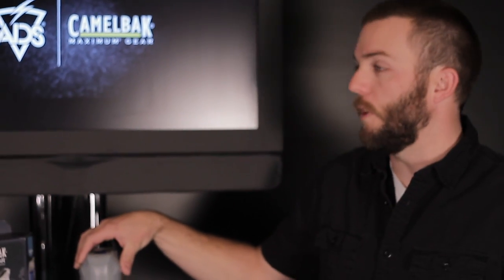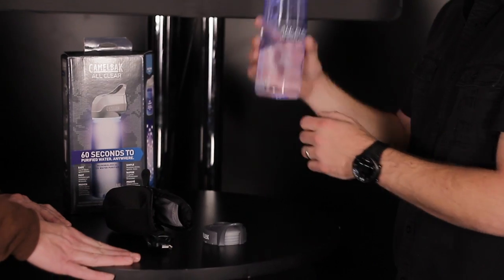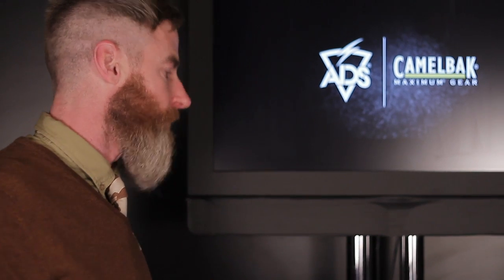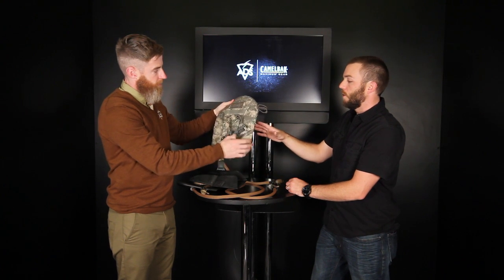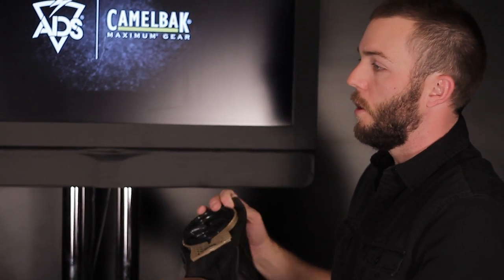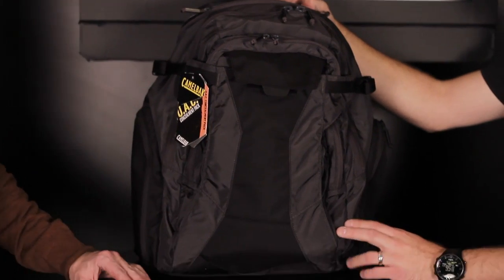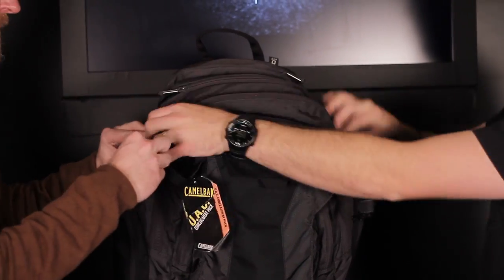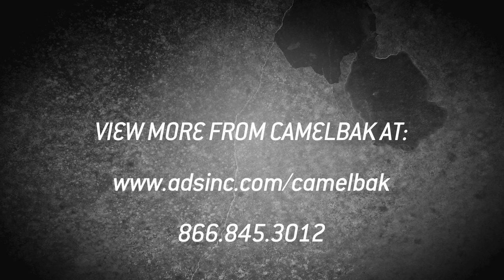2013 Shot Show Coverage | ADS, Inc. TV | Camelbak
Seth Beiden from Camelbak shows us their new All Clear U.V. Purifier, the Mil Spec Antidote Reservoir and the all new Dispatch Conceal Pack!!